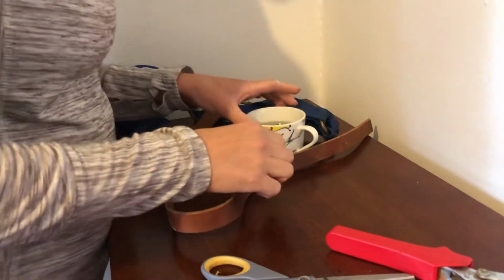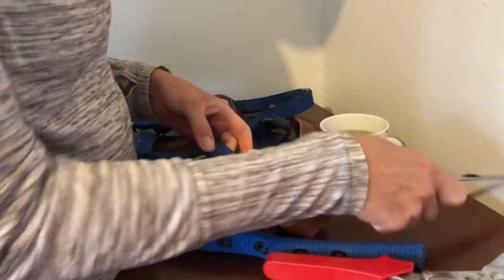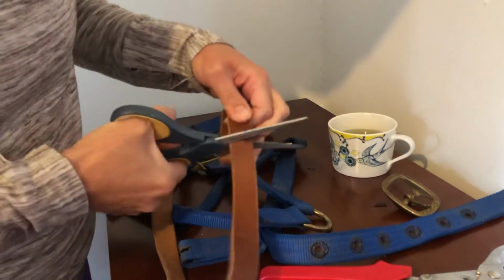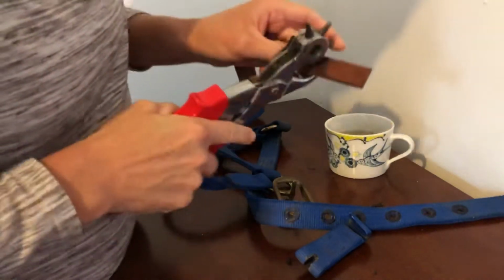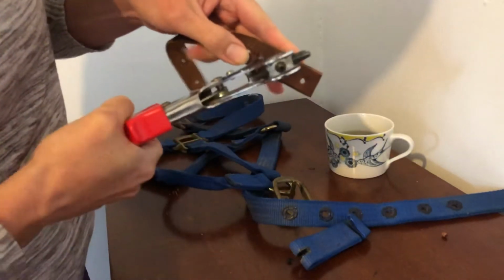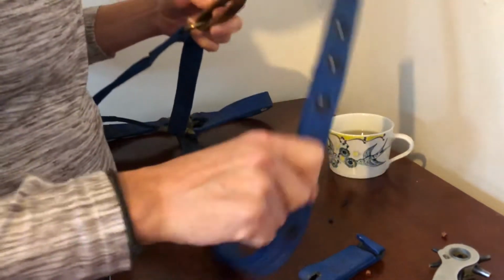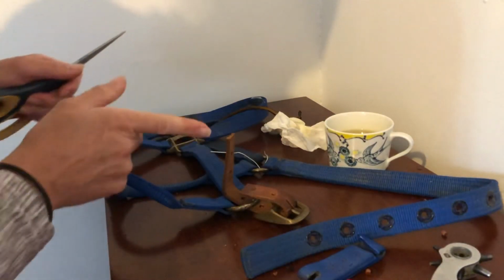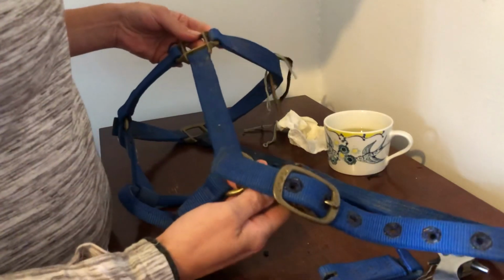How to turn a nylon halter into a breakaway halter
In this video I show you how to convert a nylon halter into a breakaway halter all you need is a strip of leather to act as your break away that is around 8 inches long, some kind of string or zip tie or Chicago screws and a whole bunch for leather or a way to make a hole in leather and scissors or X-Acto knife.